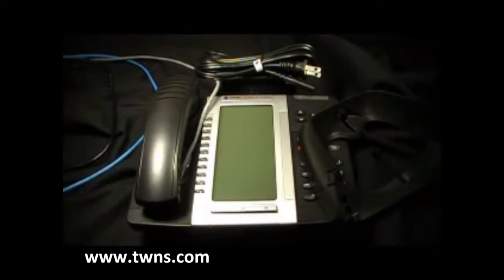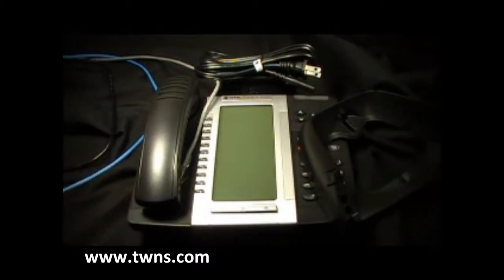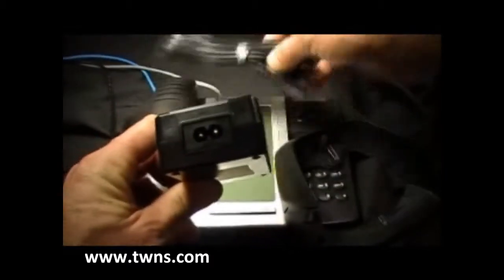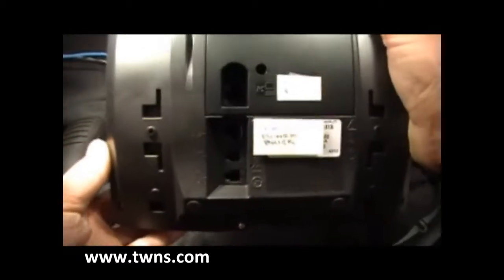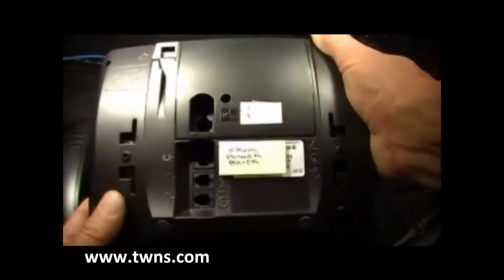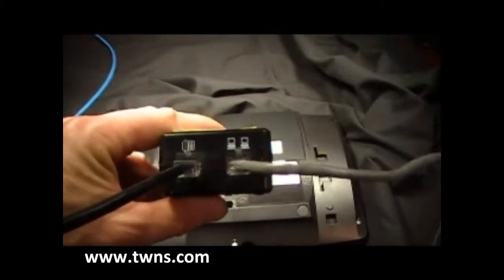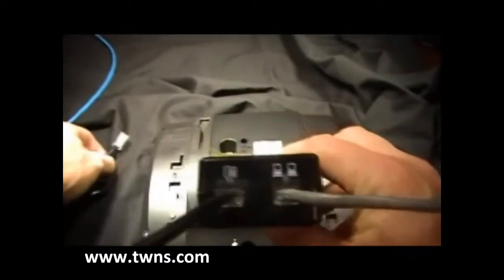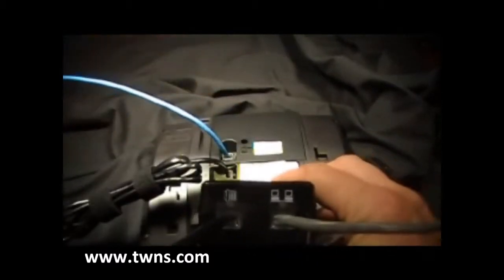Mitel 5340 IP - Wiring to Your Home LAN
How to wire your Mitel 5340 IP to your Home LAN